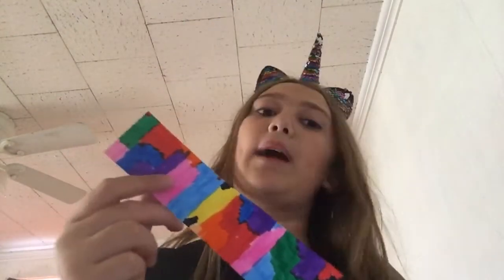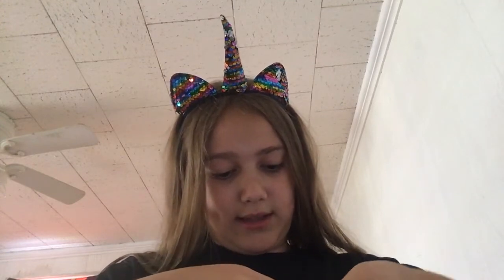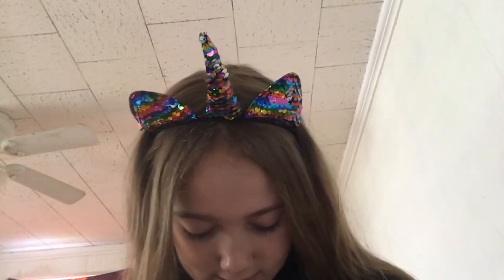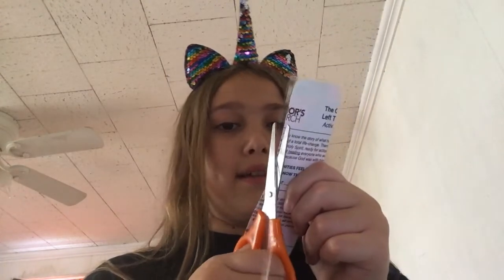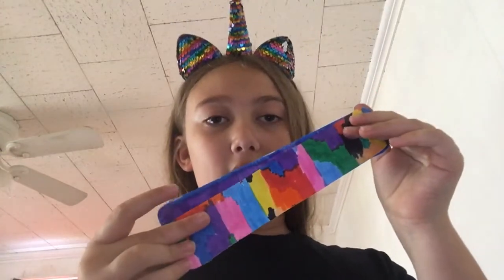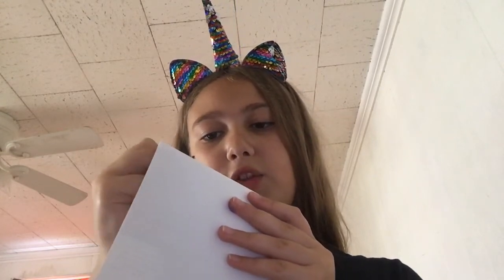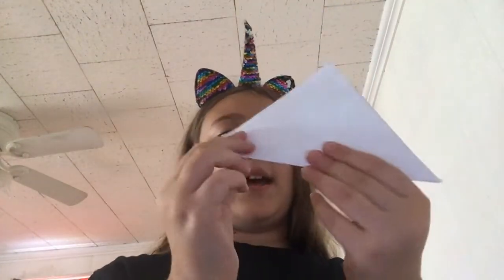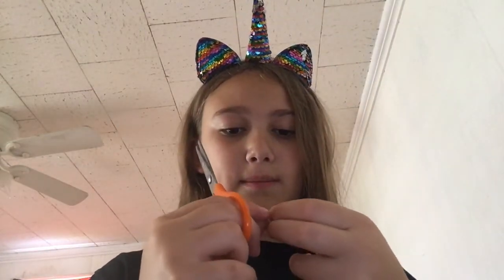How to make cute bookmarks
Easy and fun to do